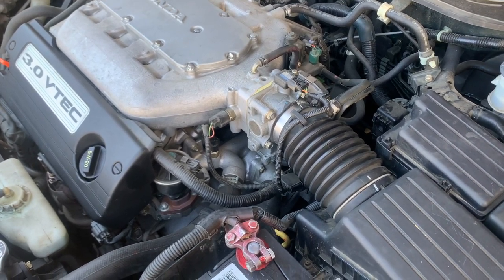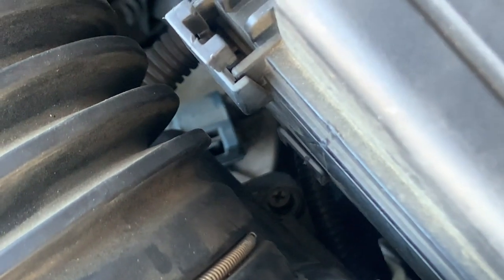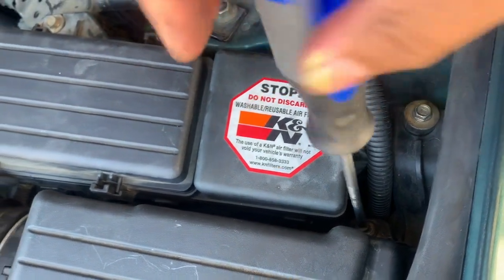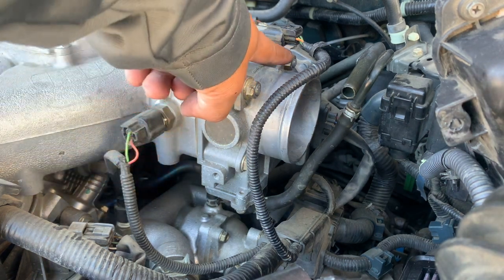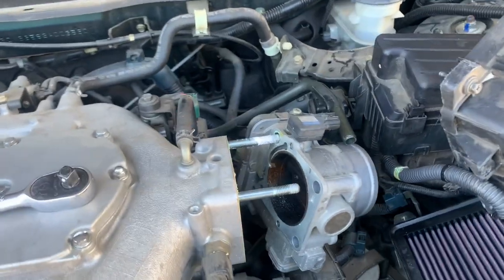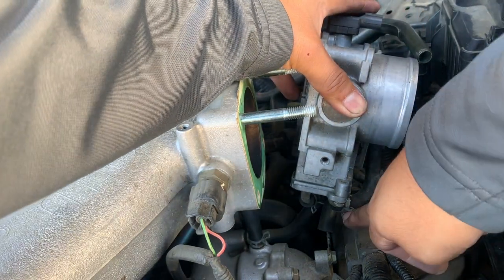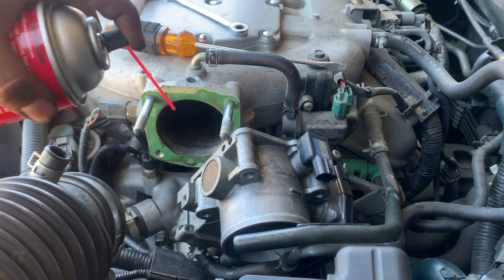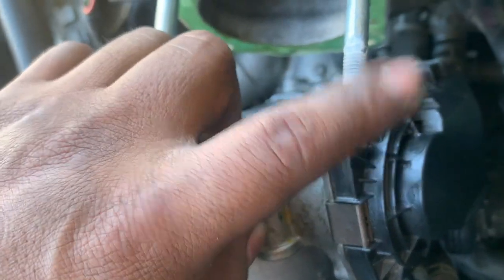How to Clean Throttle Body and IAC Sensor Check Engine Light P0506 Honda Accord 3.0 2003 - 2007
Crystal Chavez
UCxanhLPdWPXSEJiHpzY19GA

Rose Chavez
UCX4r3Rl3jbt74mB1GkgG1kA

This video is about Honda Accord Throttle Body and IAC cleaning. Pass Smog...

Check engine light:
P0506: Idle Control System RPM Lower Than Expected

Possible Causes:
-Dirty or Faulty Throttle Body
-Intake Leak
-Poor Electrical Connection to the Intake Air Control (IAC) Valve

OB2 Scanner Code Reader I used to erase and read codes:

Other repairs for your Honda Accord 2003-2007